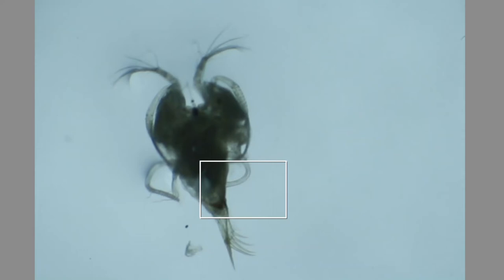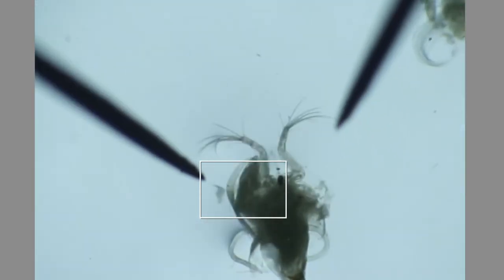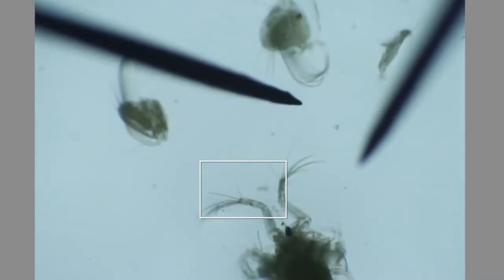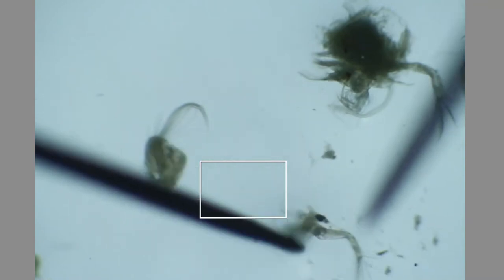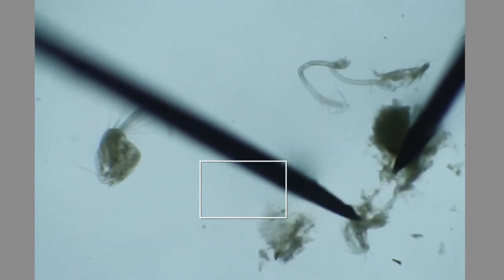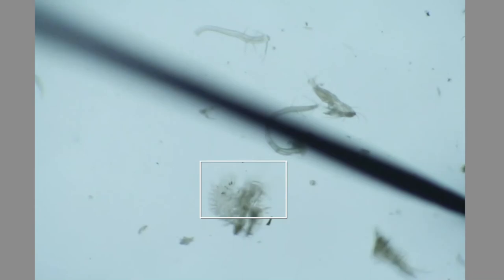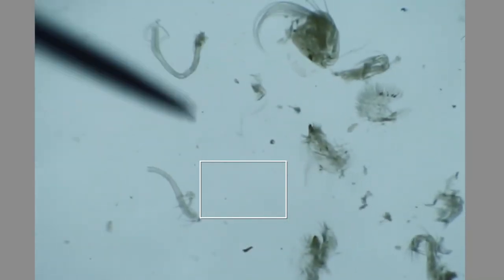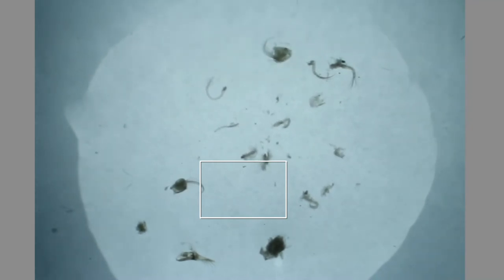dissecting an ostracod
Sorry about the terrible background noise, the -80 condenser turned on right when I started and I was at the scope next to it 😳